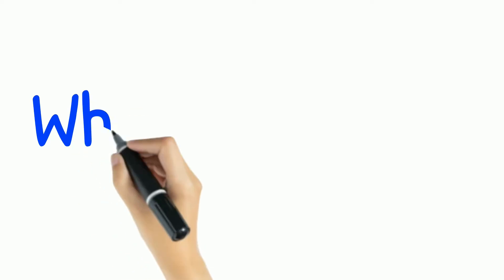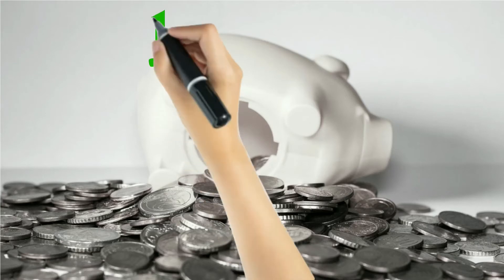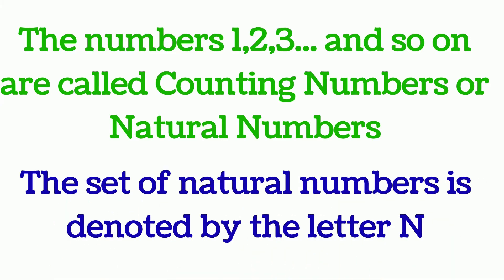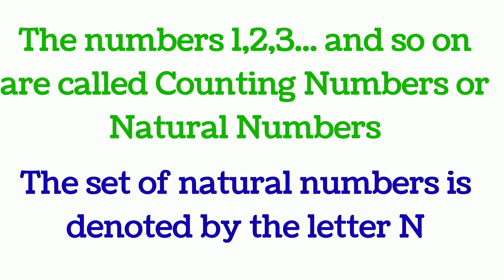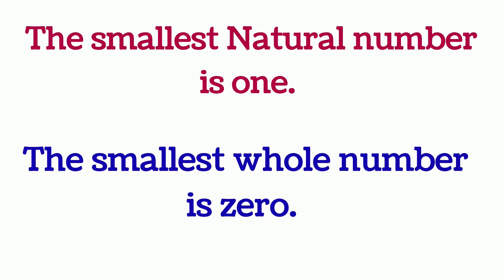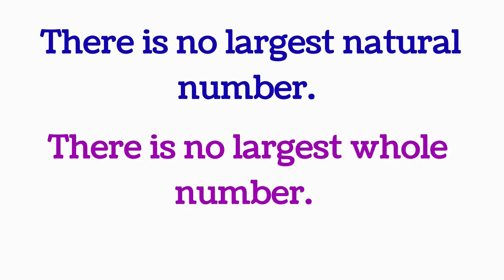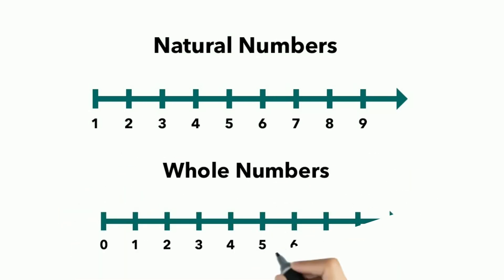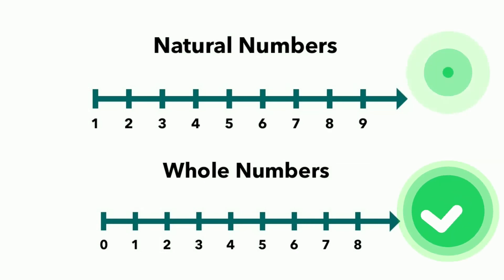What are whole numbers and natural numbers?|Difference between natural numbers and whole numbers.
This video explains the concept of whole numbers and natural numbers. definition of whole numbers nd natural numbers is given. It also explains about the largest and smallest natural numbers and whole numbers. It explains representation of numbers on number line.
Useful for class 6,7,8,9 and 10